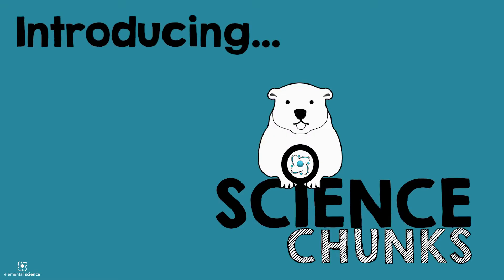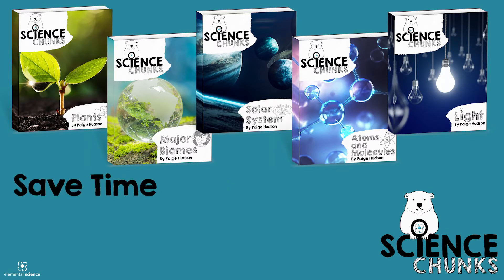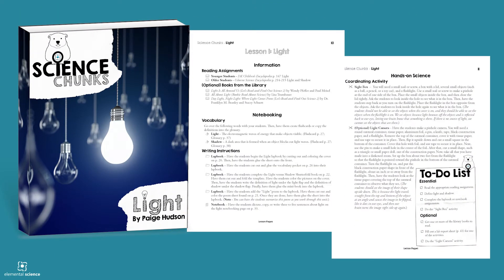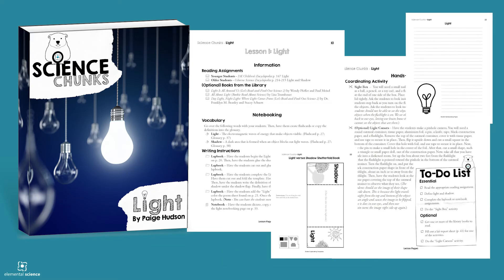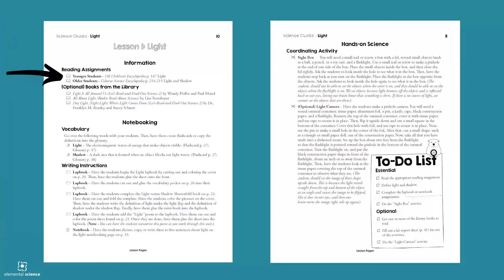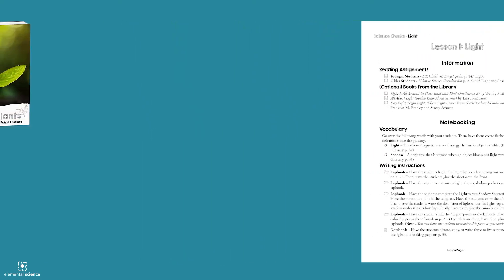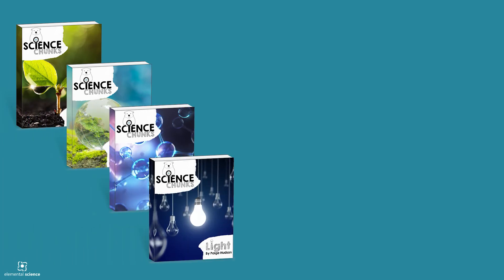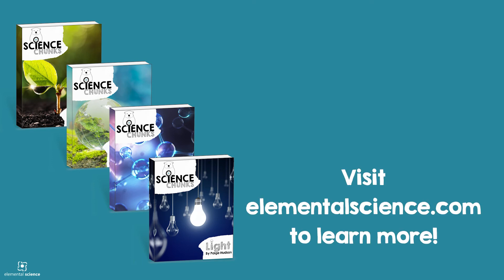Introducing Science Chunks from Elemental Science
If you love to pick and choose what you will learn for science, you will love the Science Chunks series!

These digital units save you time by providing the tools you need to introduce the basic facts about an area of science through an exciting, hands-on approach. The easy-to-use plans, plus attractive lapbook and notebook templates will help you to create a fantastic learning opportunity in your homeschool with minimal effort.

Start teaching science in bite-sized chunks by choosing the subject you want to learn about